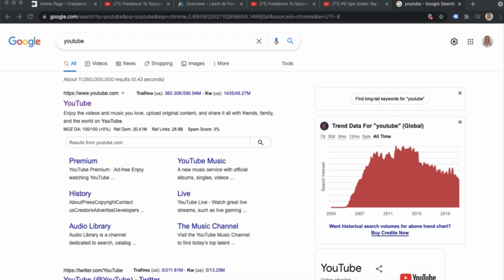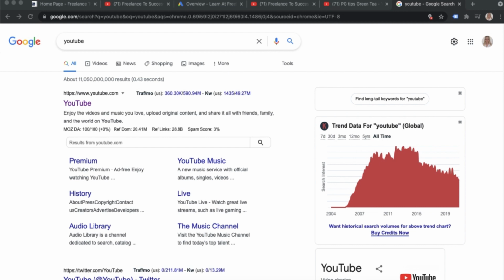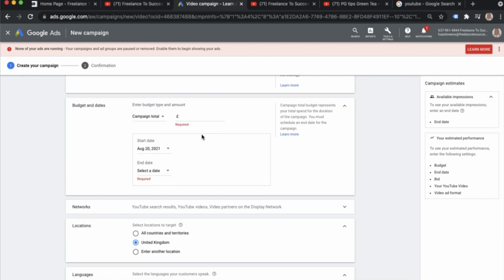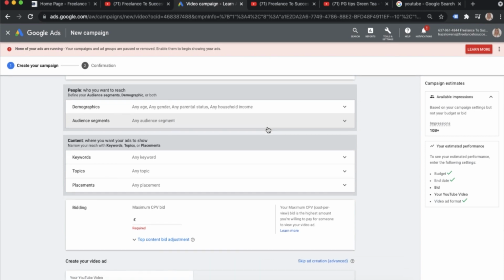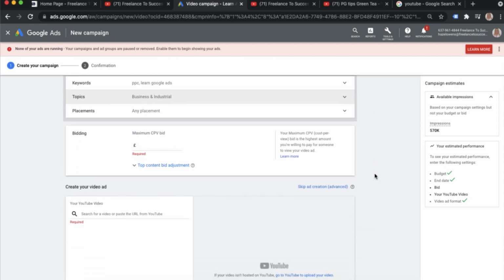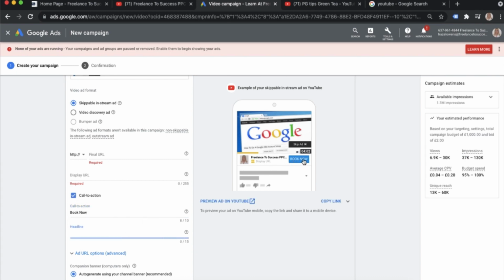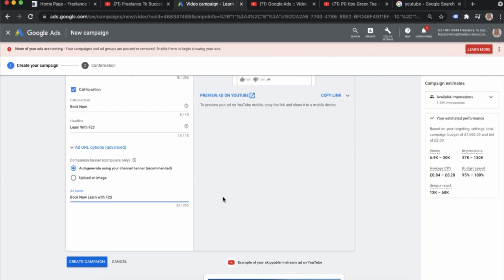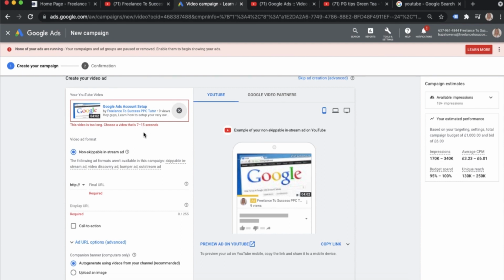YouTube Skippable & Non Skippable Video Ads | Google Ads Complete Course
Welcome to our comprehensive course on YouTube non-skippable video ads. In this course, we will cover everything you need to know to create effective non-skippable video ads on YouTube using Google Ads.

Non-skippable video ads are a powerful way to capture your audience's attention and drive more conversions. With Google Ads, you can create targeted campaigns that reach the right people with the right message at the right time.

In this course, we will cover everything from setting up your Google Ads account to creating compelling video ads that get results. We will also discuss best practices for targeting, bidding, and optimizing your campaigns to get the best return on investment.

Whether you're a seasoned digital marketer or just getting started, this course is for you.